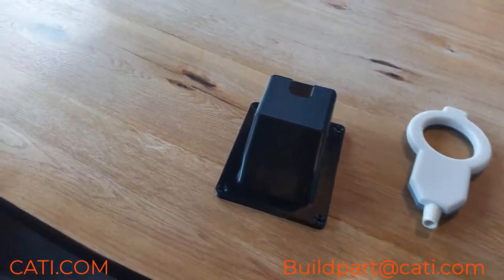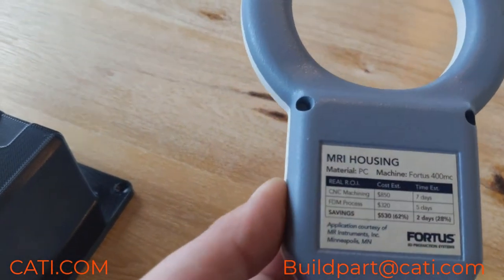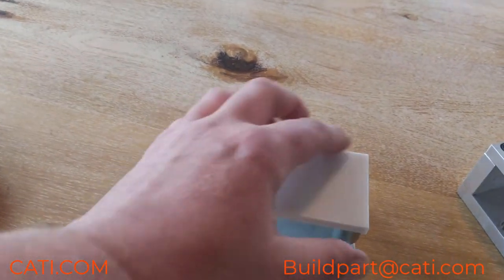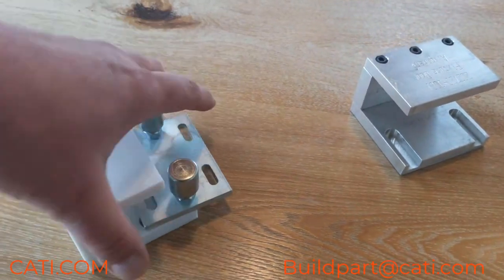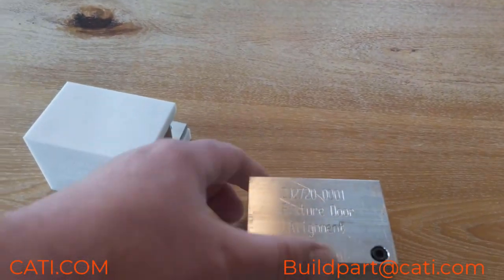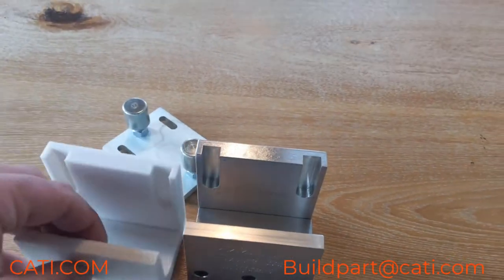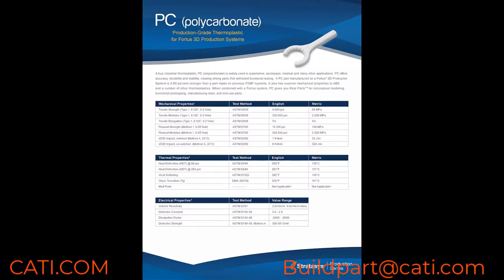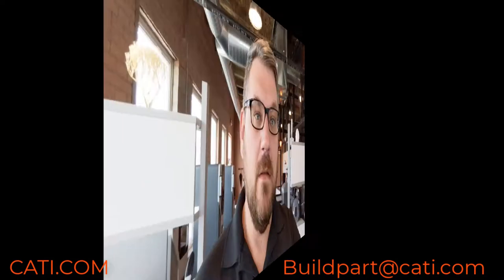TipsAndTricksTuesday: Save weight and time with PC and PC-ABS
When you need durable parts that are lightweight, PC and PC-ABS are the solution for you. Discover the strength for yourself.